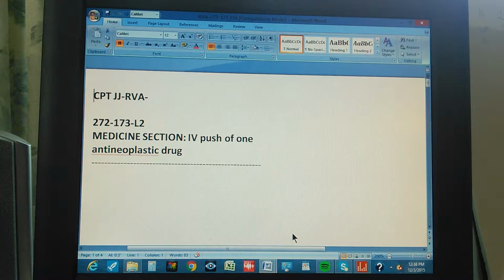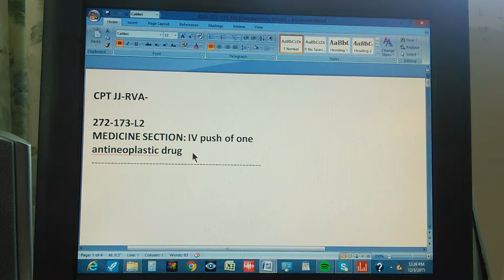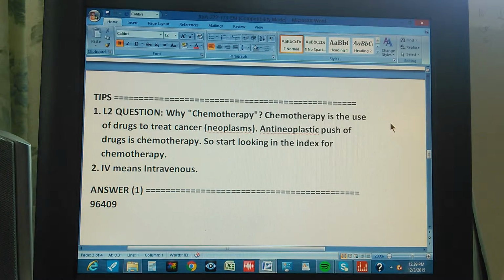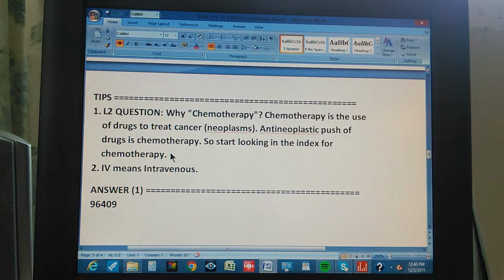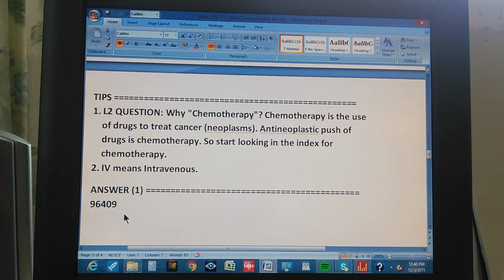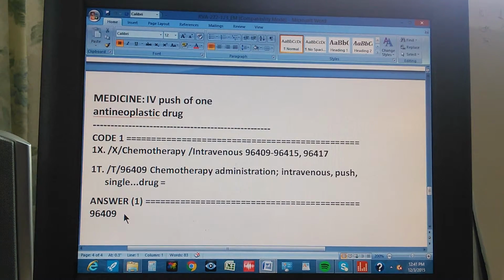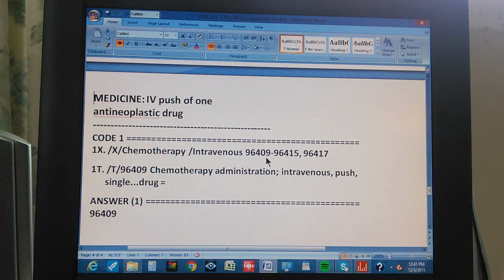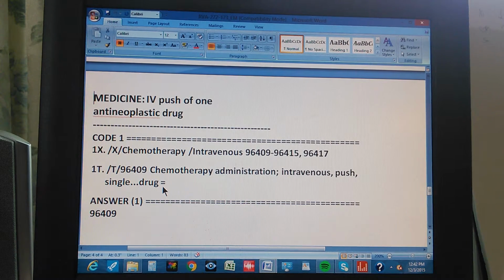CPT RVA-272-173-L2 medicine IV push antineoplastic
(updated 01/03/17)

MEDICINE SECTION: IV PUSH of one ANTINEOPLASTIC drug